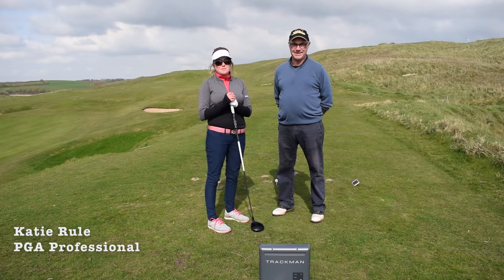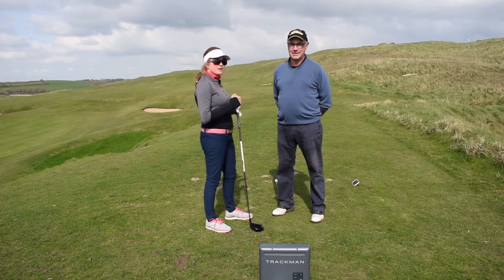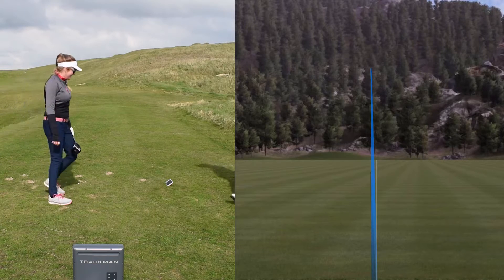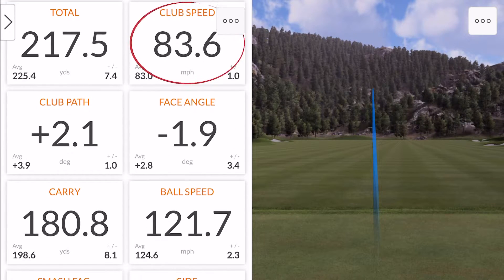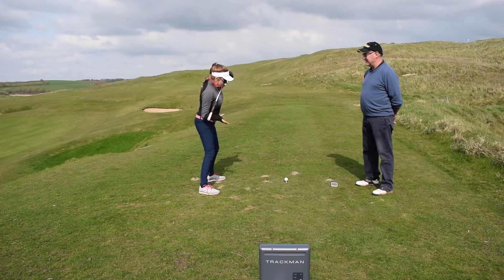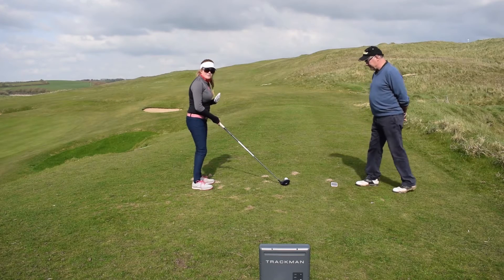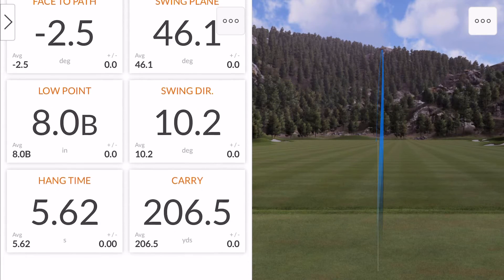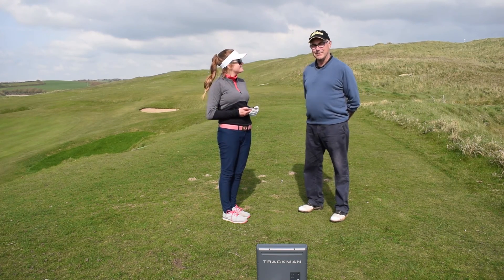How to gain extra distance with your driver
Katie and John Rule experiment with TrackMan data. In this video they look at the driver’s angle of attack and how a shallower angle into the ball could be the key to extra distance.